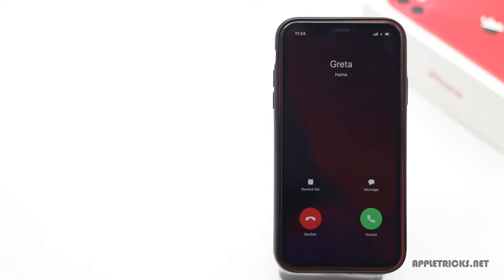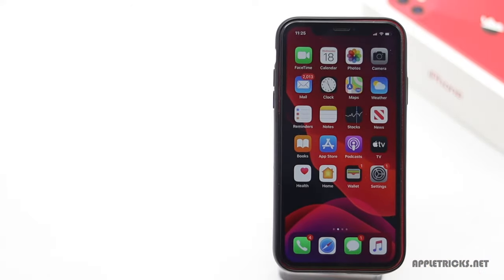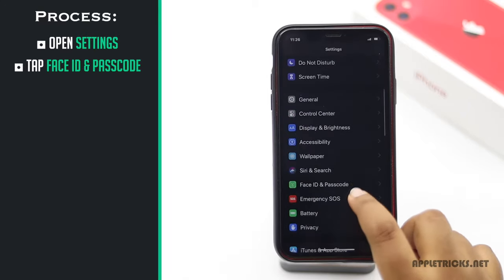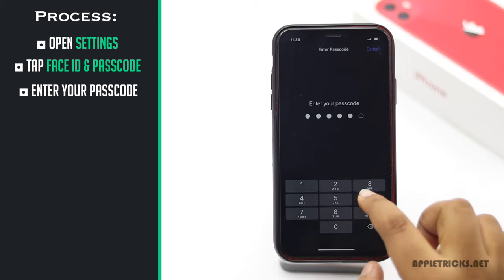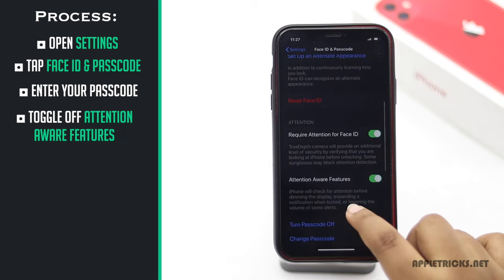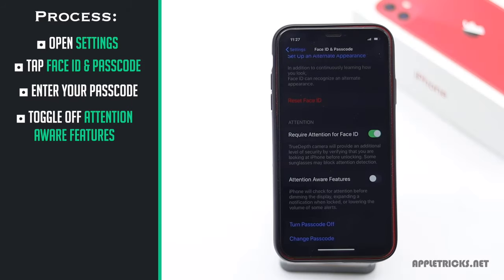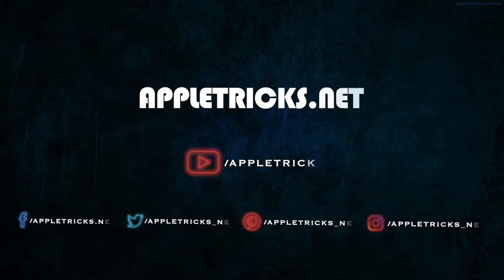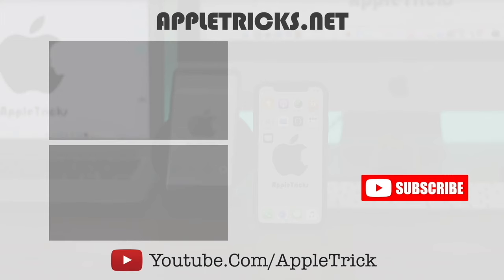Fix Ringer Volume Gets Low on Incoming Calls in iPhone 11 (How to)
In this video tutorial, you’ll learn how to fix if the ringer volume gets low by itself on incoming calls and you can’t hear the ringtone on iPhone 11. The ringer sound goes down due to some problems that are quite unknown to all of us but the solution is so easy that shows here.

You need to receive several incoming calls every day probably from someone special people like your boss, family or other beloved ones but if the ringer volume goes down you can’t hear and receive the phone calls.